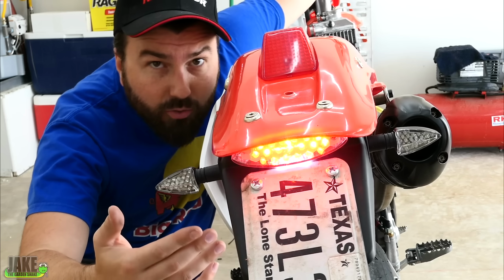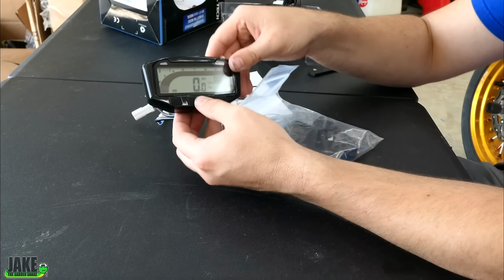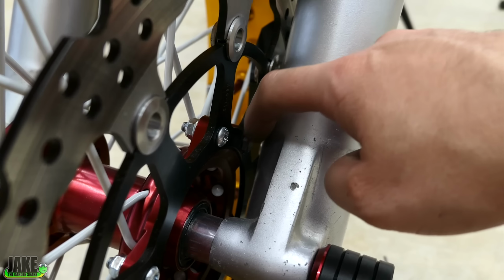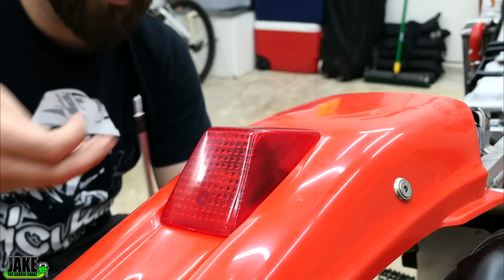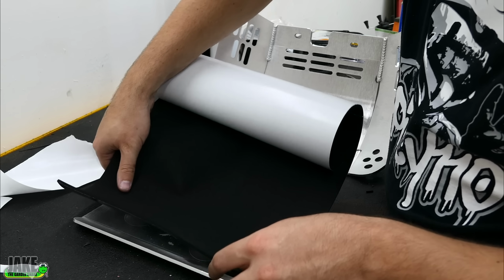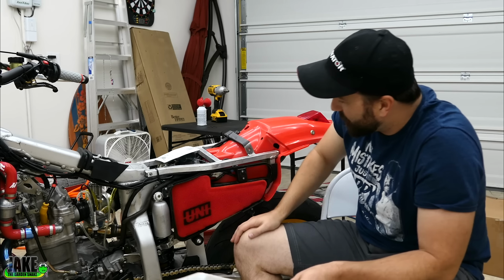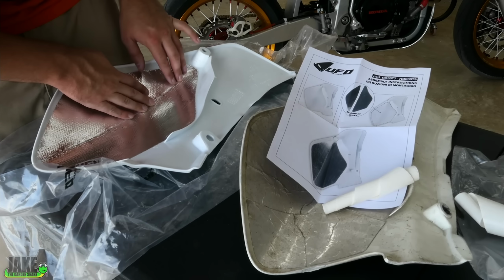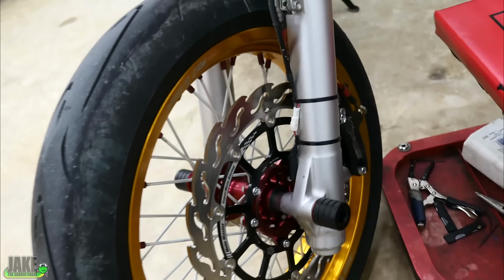It’s DONE! XR650R Supermoto Build 15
SimpliSafe is award -winning home security that keeps your home safe around the clock. It's really reliable, easy to use, and there are no contracts.

The last parts go on and The Red Pig is ready to fly! XR650R Supermoto is ready!

XR650R Build Parts,
Vapor Digital Speedometer
Speedometer Mounting Bracket
Wire Loom Tubing
Skid Plate
Rubber Padding
Blind Spot Mirror
Uni Filter Foam Filtered Air Vent
SDG Seat
Sugru Moldable Glue
LED Brake Light
Sockets Adapter for Brake/Stop/Tail Light
Magnetic Oil Drain Bolt
Mobil 1 10w40
Uni Air Filter
Wiring Harness
Rear Fender
Supermoto Fender
Motion Pro Clutch Cable
Aluminum Radiator
Radiator Fan Kit
180 Thermostat
FMF Header
Krator MX Foot Pegs
Hot Start Lever/Clamp
Continental Attack SM Rear
Continental Attack SM Front
Pro Taper CR High
BRP Hand Guard Mounts
Swingarm Bearing Kit
Suspension Linkage Bearing Kit
Steering Stem Bearing Kits
Chain Roller
Chain Slider
120pc Bolt Kit
Shock Bearings Seals Kit
Seal Savers Fork Covers
Tubeless DIY kit
Front Wheel Tape
Rear Wheel Tape
Protection Tape
Nipple Stickers
Valve Stems 8.3mm